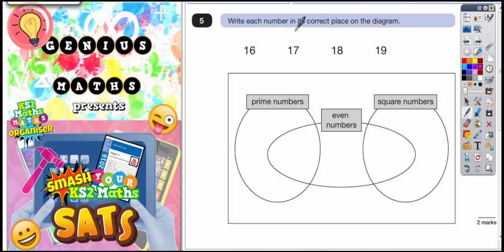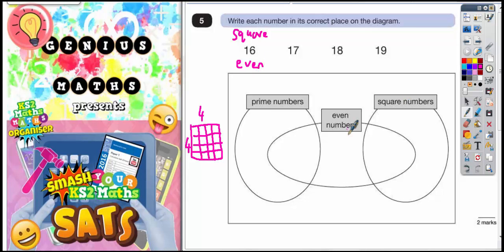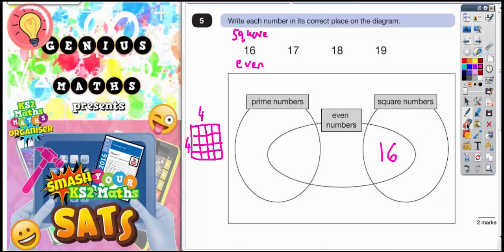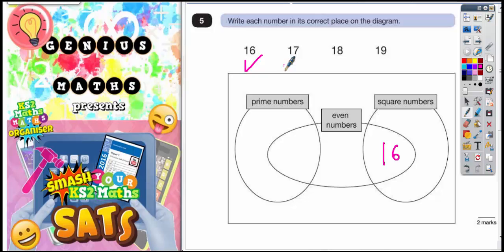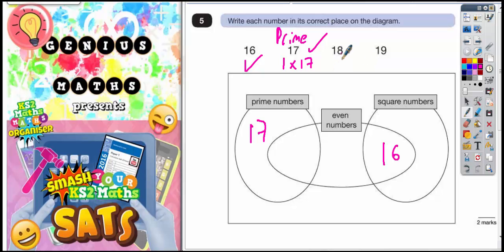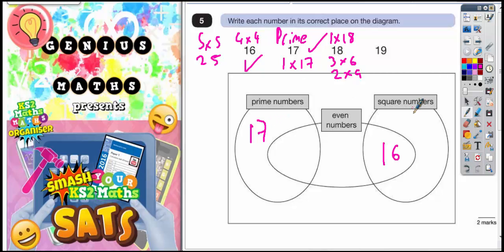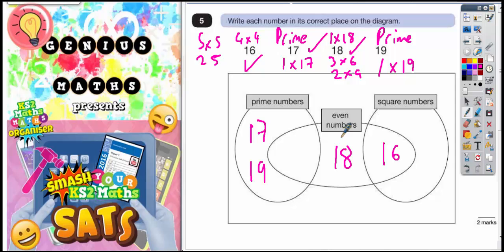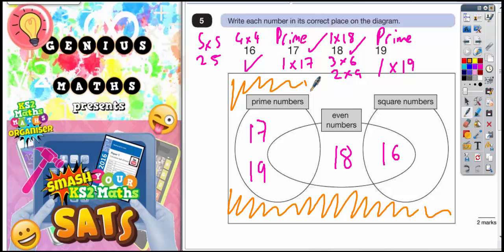2016 SATs Paper 2 Reasoning Q5